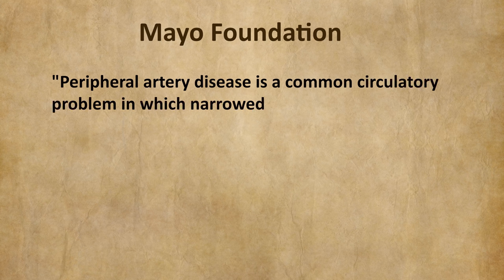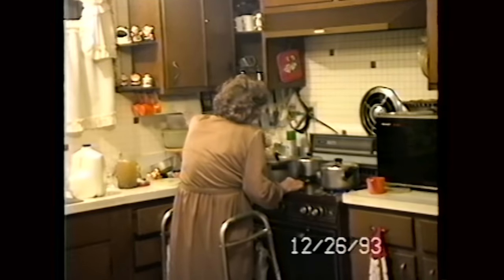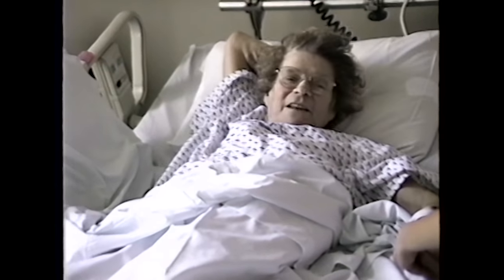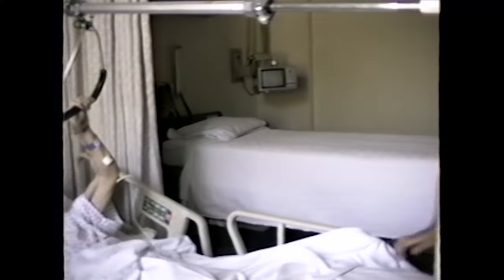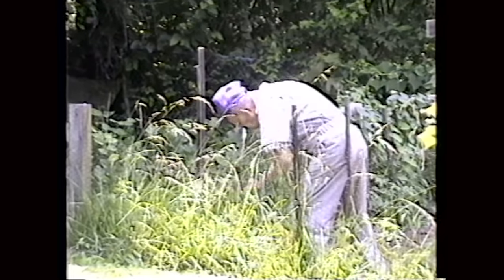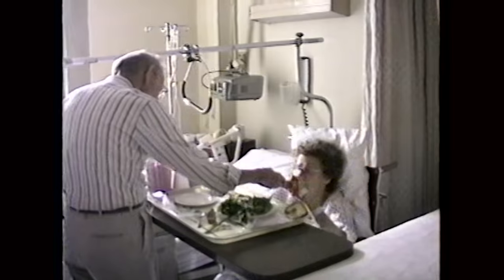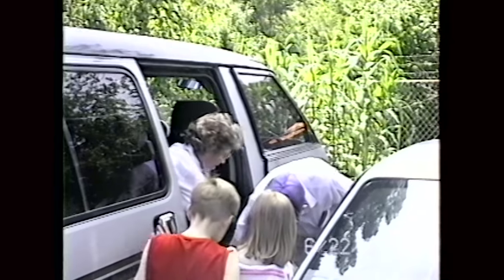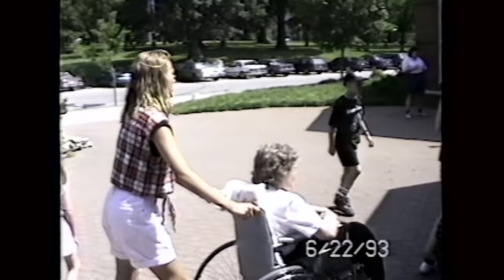Why Do Diabetics Need Amputations? Here's How You Can Avoid Them!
In this video Dennis Pollock shares why diabetics are far more likely to need an amputation than non-diabetics - and shows how we can avoid amputations by refusing to feed our diabetes.

(NEW) "MORE FUNDAMENTALS OF BEATING DIABETES" SERIES (For downloading) Order

Order "Overcoming Runaway Blood Sugar" book (USA ONLY)